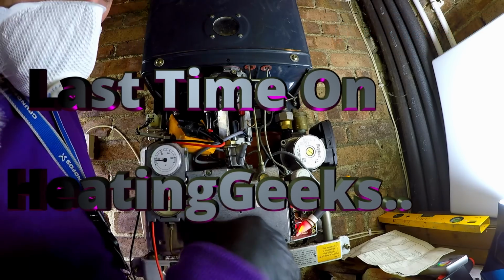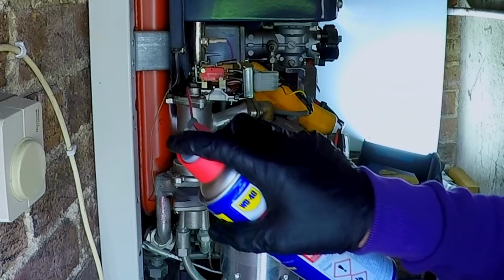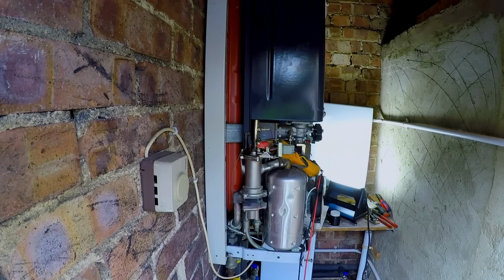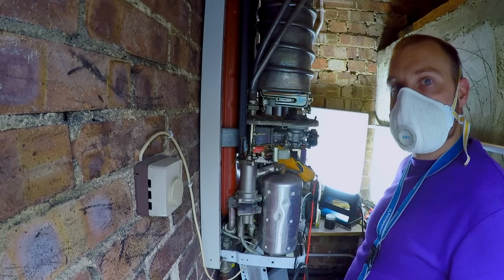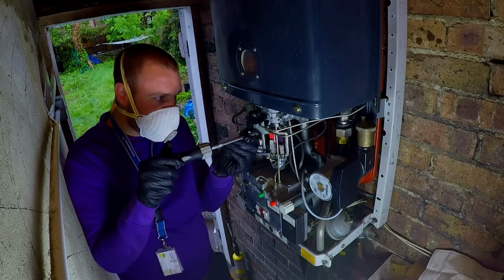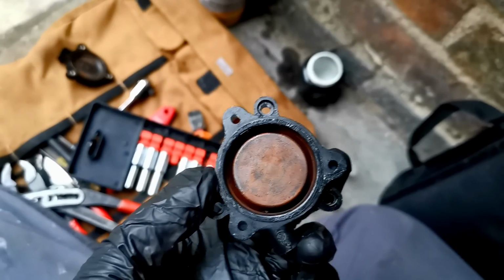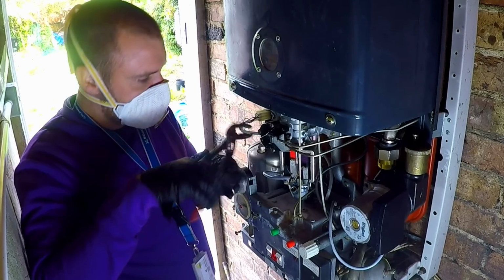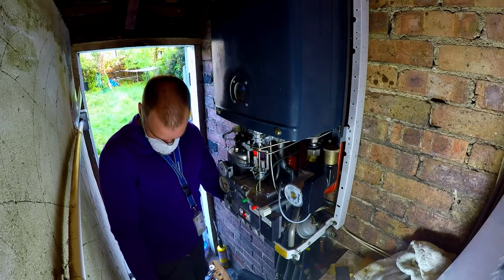I take a blow torch to her. Will it fix it?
Part 3 of the oldest boiler on youtube. This is still Visit 2 of trying to fix this boiler.
Is it fixed? In this video I attend to a boiler with multiple faults. One by one they are found and fixed. Can I get the hot water working for the customer?

The PDFs for this video are not done yet!!! SOON.

Injector cleaning tool

1) CARHARTT Tool Roll
2) BAHCO Screwdriver with LED
2)BAHCO Screwdriver without LED
3)WERA Kraftform Kompakt Screwdriver
4)WERA 0.8x4x100 Flat screwdriver
5) KNIPEX Alligator
5)KNIPEX Cobra
same size as the alligator above just the “cobra” version
6)BAHCO Spanner
6)BAHCO Spanner with slimline jaw
7)CK Wire cutters
7)CK Wire cutters (shorter version)
8)KNIPEX bent long nose pliers
9)TESTO 510 Digital U gauge
9)TESTO Bluetooth U gauge
10)Mirror tool
11)Cheap as chips pick set!!!
12)FLUKE alert volt stick
13)MONUMENT Tailing Spanner
14)Tee Bar 4mm
15)Tee bar 2mm
16)Tee bar 2.5mm
17)Full Tee bar set
18)10mm ratchet spanner (flex head)
19)8mm ratchet spanner (flex head)
20)14mm/15mm spanner
21)BAHCO small spanner
22)Cheap Lock knife
24)Injector cleaning pins link coming soon. Review to follow.
25)Rothenberger 18” heavy-duty pipe wrench
These are the heat duty ones I use.
26)Knipex (large)
27)BAHCO 12” (not wide jaw)
28)Fluke 115 multimeter
Drain down hose
Gas Tap Grease
Led lights for the ​van.
Fluke 101 multimeter
Extech EX330
Silicone grease

Fluke Twist Guard probes

Commando drills

Weed Sprayer

Large LDF

NTC Clamps: